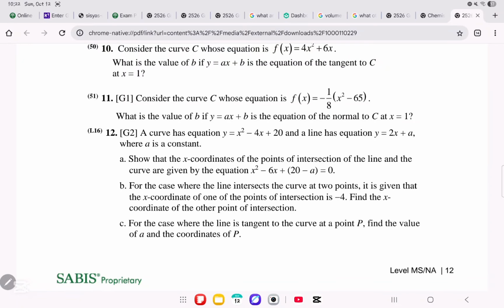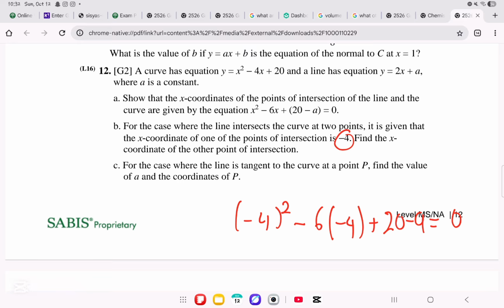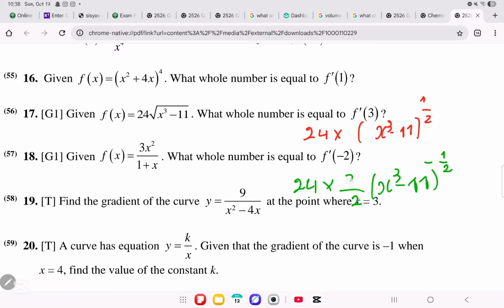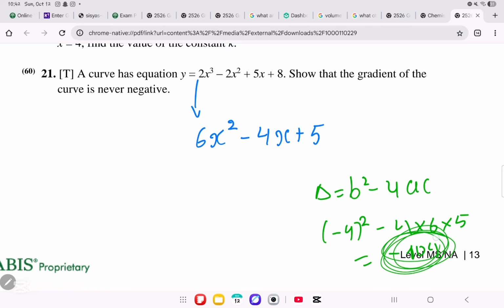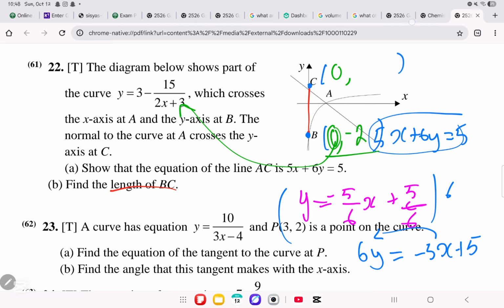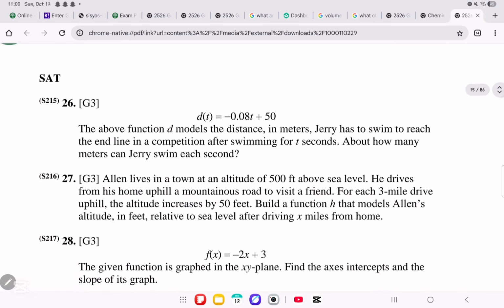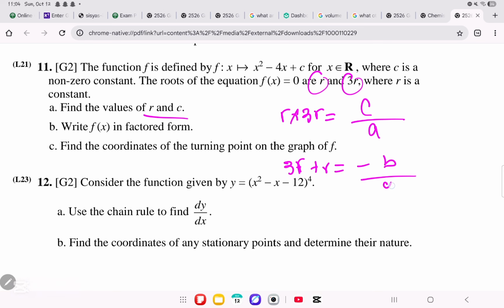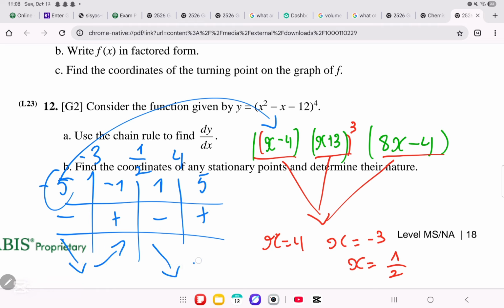Pure Math Ch3 Crqs